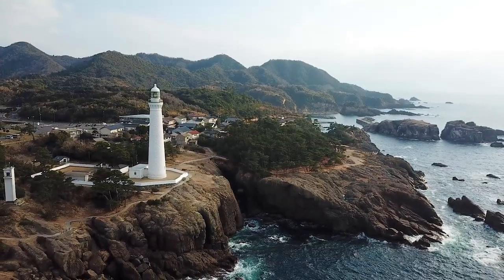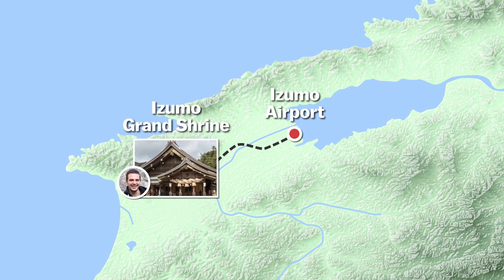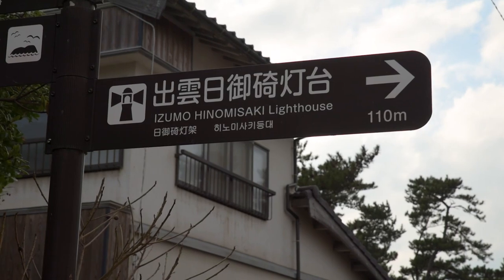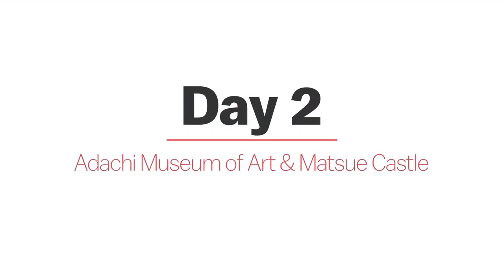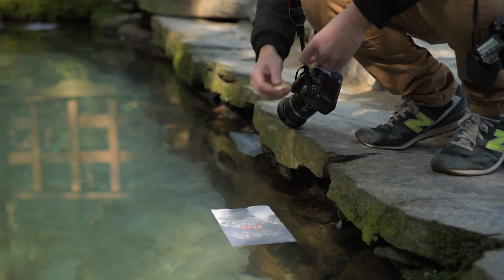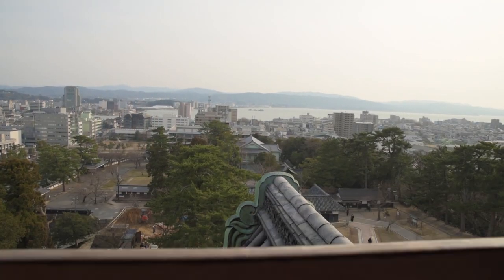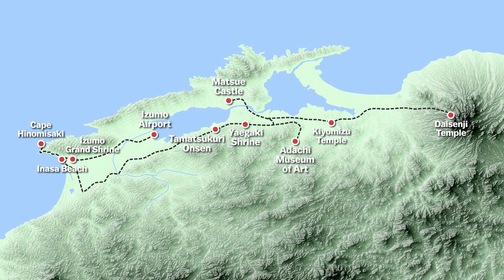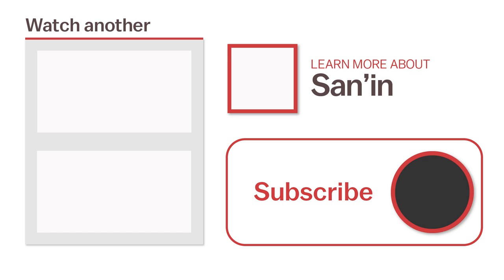3 Day Trip to Traditional Japan in the Heart of the San'in Region | japan-guide.com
In this video we explore the heart of Japan's traditional San'in region. We'll travel to legendary Izumo Grand Shrine, the famous Japanese gardens of Adachi Museum of Art, Matsue Castle, Mount Daisen, and much more, all without leaving Shimane and Tottori Prefectures.

- Video Credits -
Host & Narrator: Sam Evans
Videographer: Andrew Marston
Producers: Stefan Schauwecker, Sam Evans & Export Japan